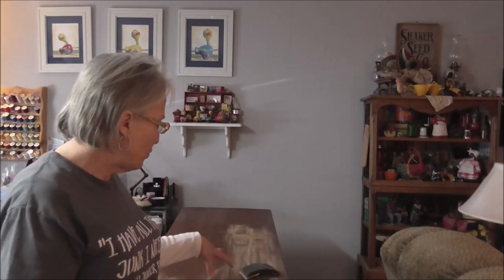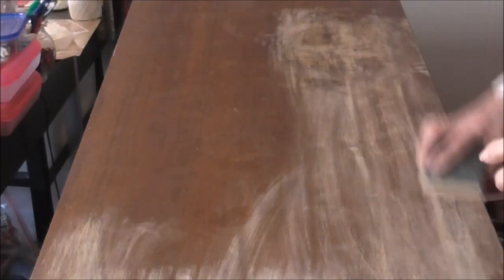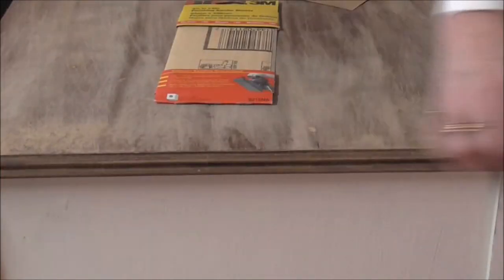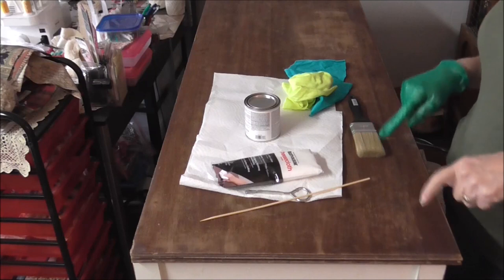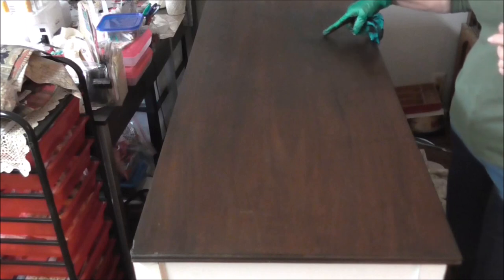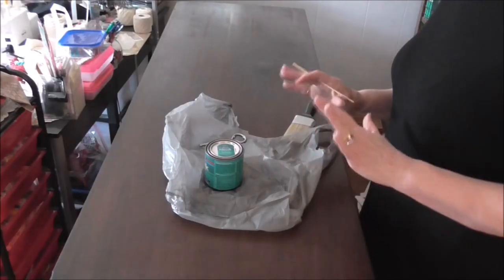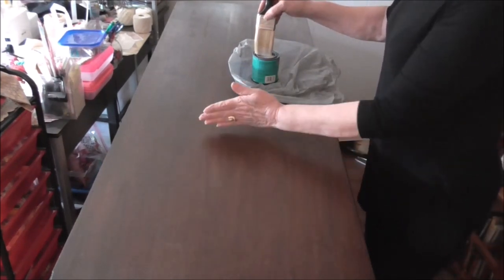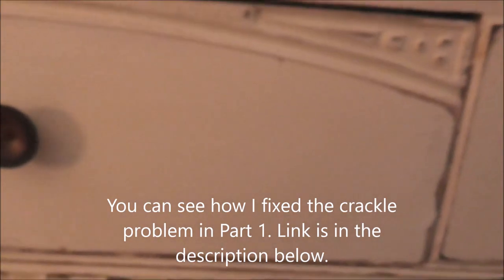Buffet Transformation With Chalk Paint and Gel Stain Part 2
This DIY has a bit of troubleshooting when it comes to using chalk paint on an old piece of furniture. I think I may have used some Liquid Gold on this buffet. I have painted other pieces with chalk paint without any issues but this one had an issue. It was pretty easy to solve, though.

Waverly Chalk Paint
Rustoleum Gel Stain - Kona
Minwax Polycrylic Water Based